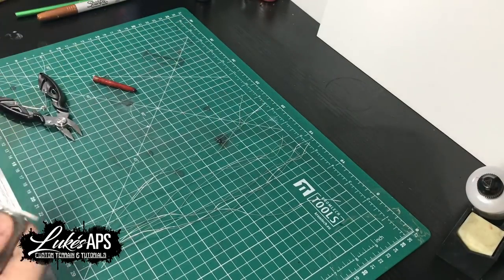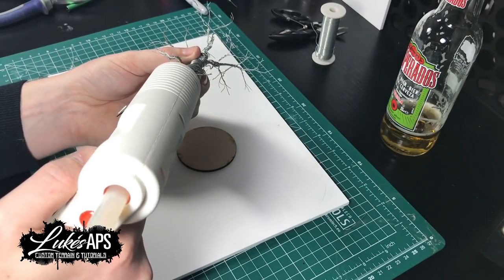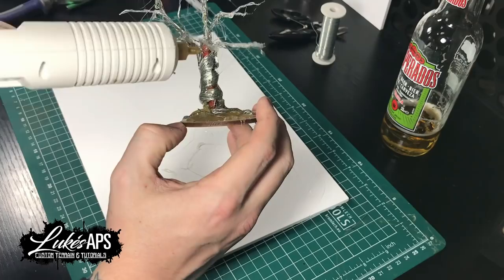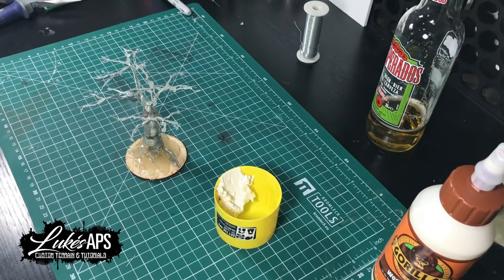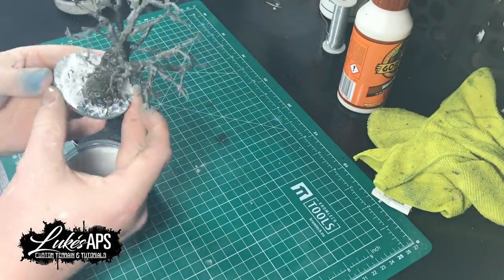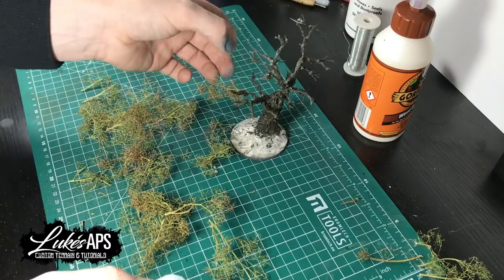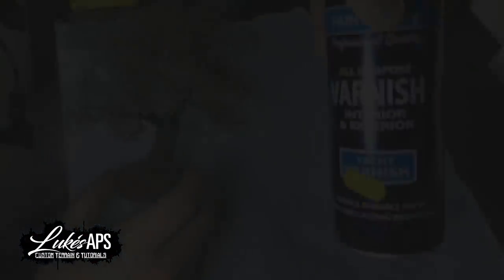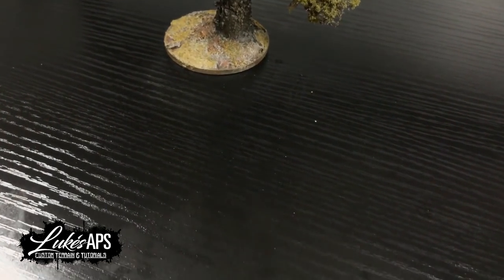How To Make Wire Trees For Your Layout/Wargaming Table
only appplys to uk and eu